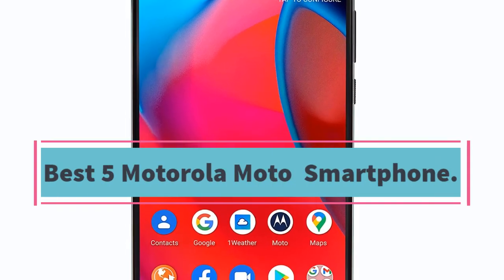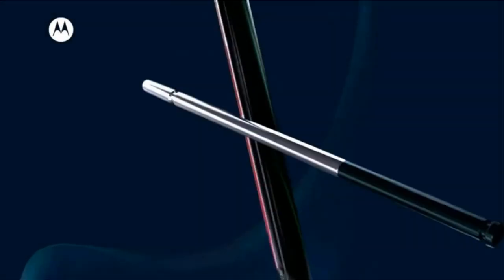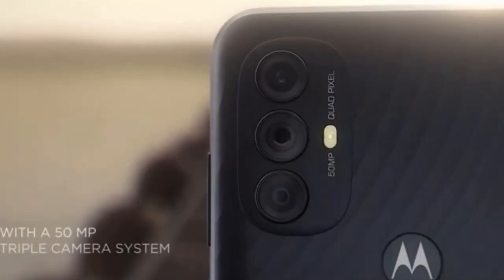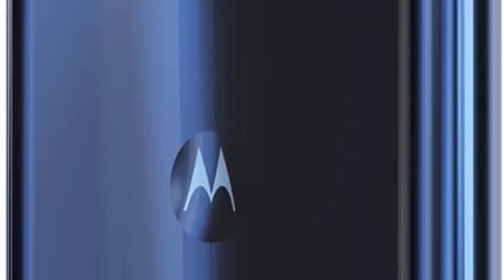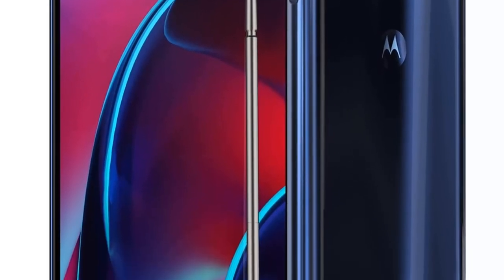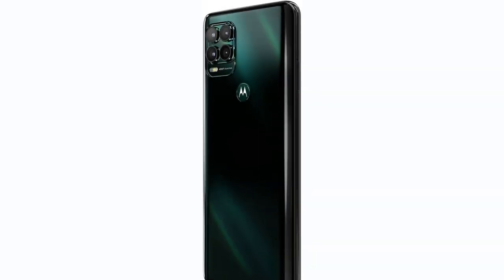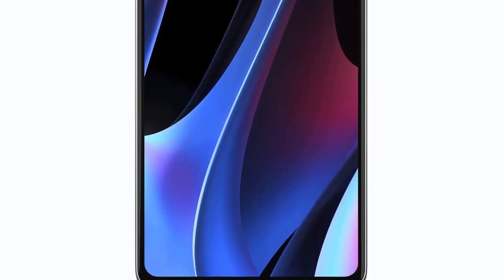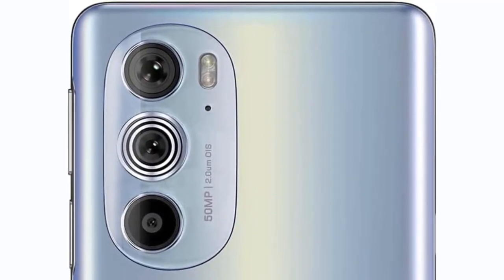✅Top 5 - Best MOTOROLA SMART PHONE (2023)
📌Product Link📌:

📌1. Moto G Power

📌2. Moto G Stylus

📌3.Moto G Stylus

📌4. Moto G Stylus 5G

📌5. Motorola Edge +